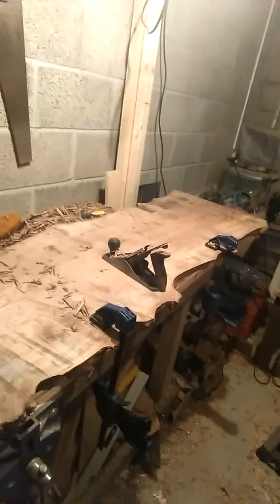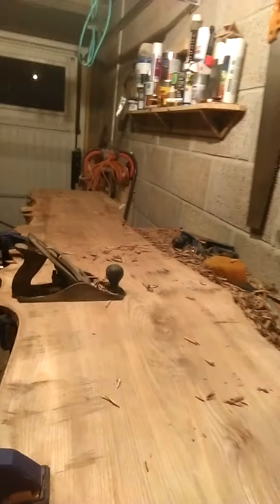First woodworking video!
This is just an intro to hopefully a regular woodworking channel.
Warning I am very nervous on camera.